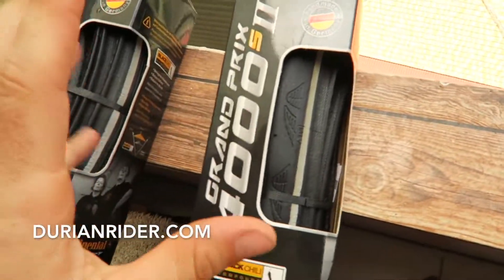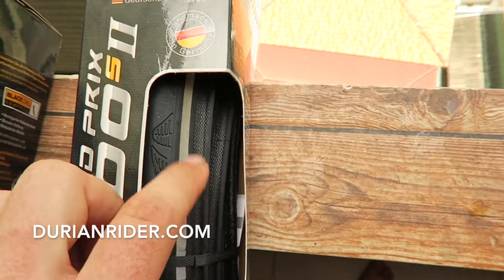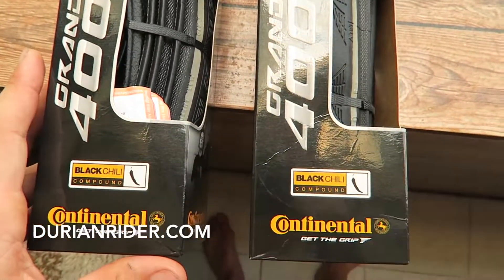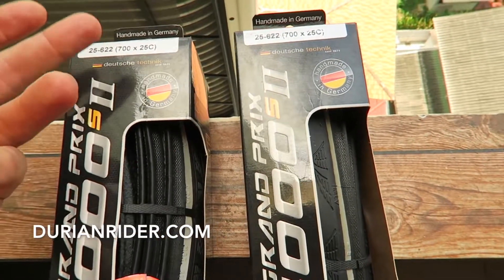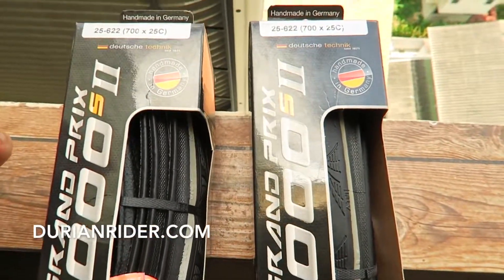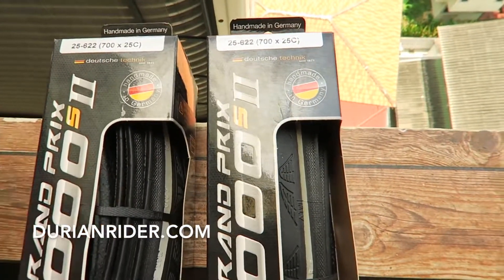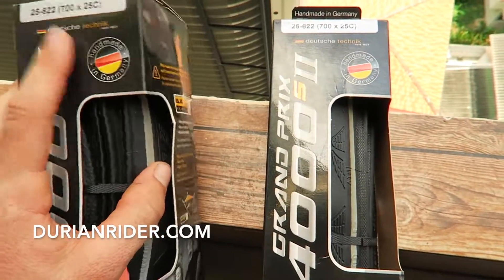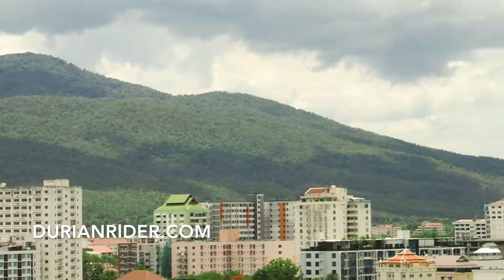What Are The Best Tires Money Can Buy?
Source publish date: 2018 Feb 16